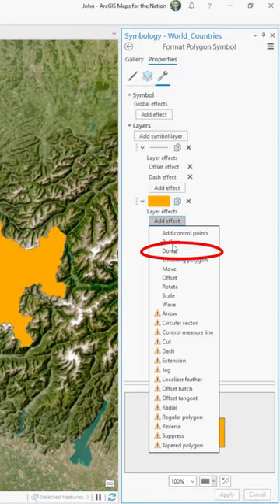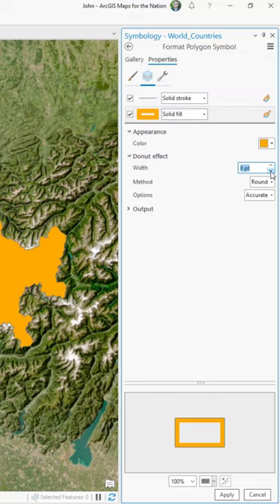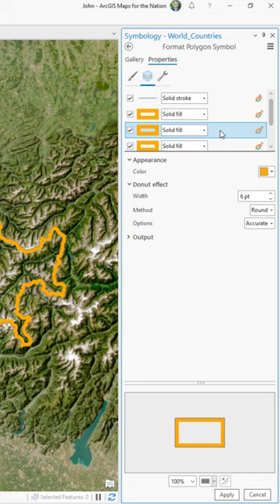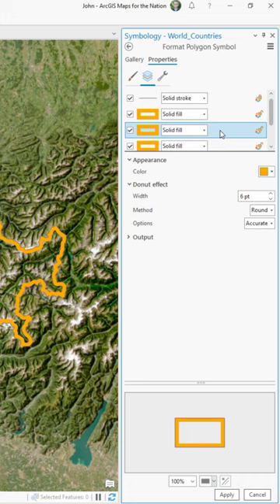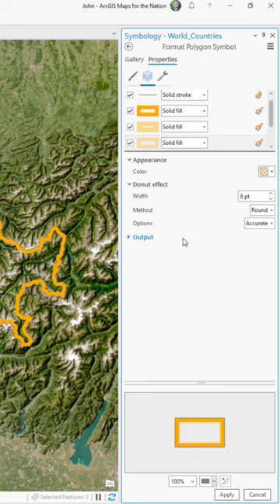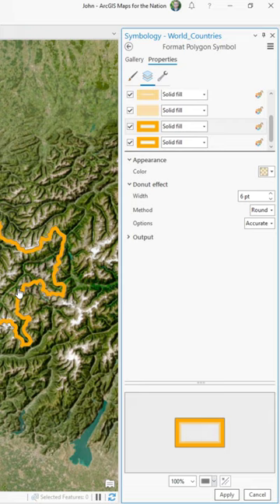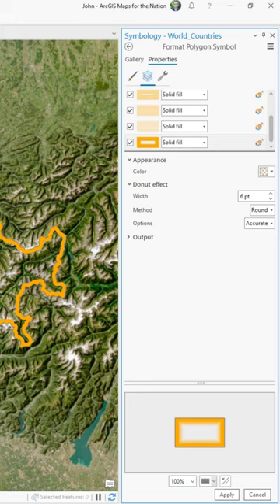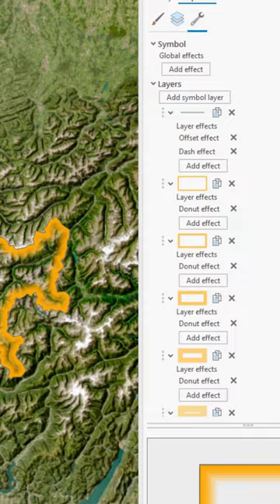How to Give Map Areas an Inner Glow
Hack an inner glow for your map polygon